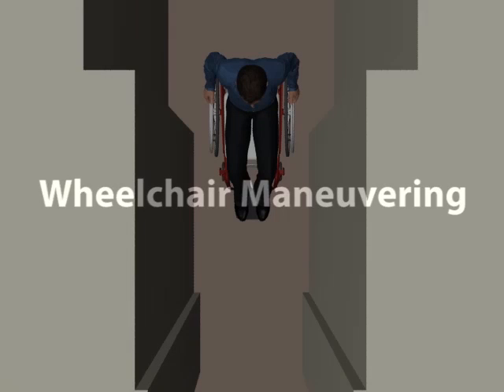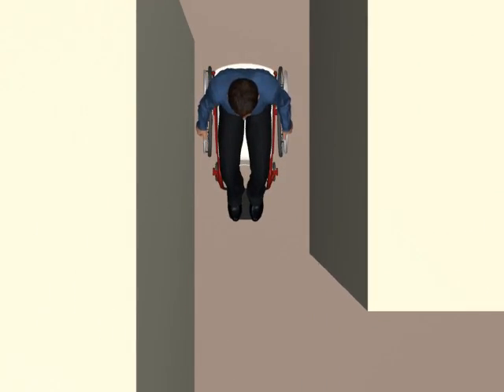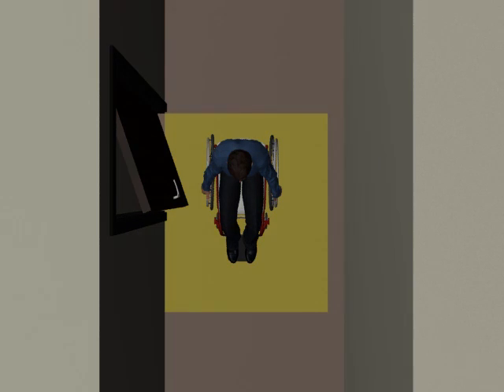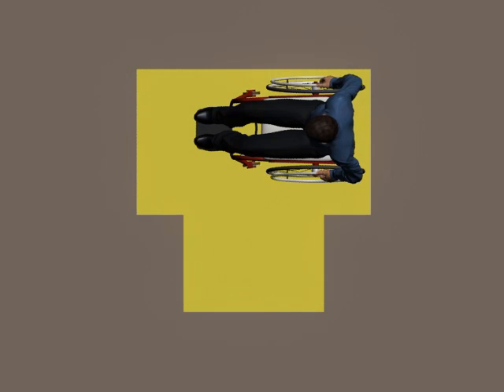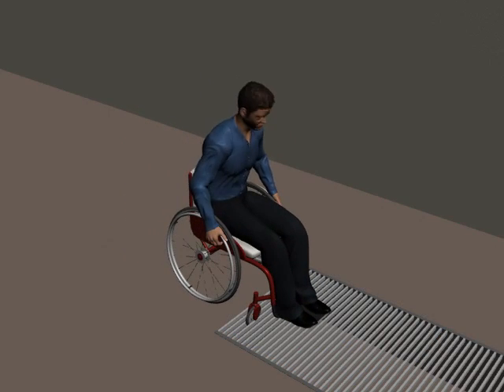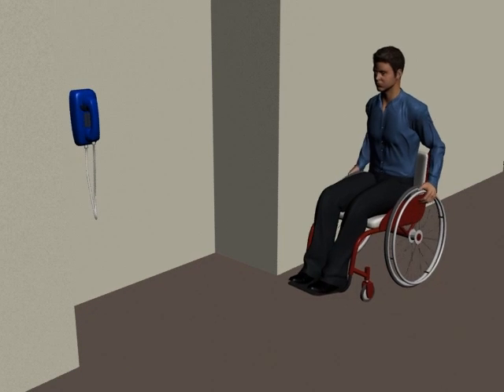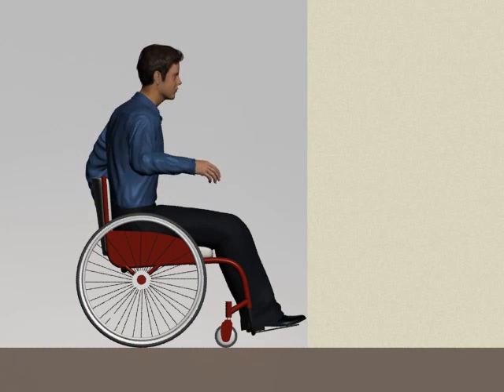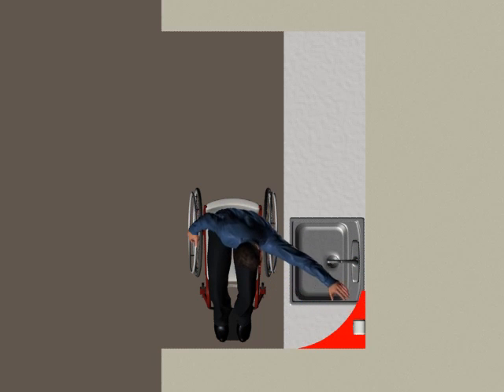Wheelchair Maneuvering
Demonstration of wheelchair maneuvering and requirements for clearances, floor surfaces, and reach ranges in accessibility standards issued under the Americans with Disabilities Act (ADA) and the Architectural Barriers Act (ABA).

[0:23] Accessible Routes
[2:39] Turning Space
[4:30] Ground and Floor Surfaces
[6:07] Clear Floor Space
[7:02] Knee and Toe Space and Reach Range

The U.S. Access Board is a federal agency that promotes accessibility for people with disabilities through leadership in accessible design and the development of accessibility guidelines & standards. We also provide technical assistance & training on these requirements and enforce accessibility standards that apply to facilities funded by the federal government. Our trainings include on screen sign language interpreting & captioning; audio description is incorporated into the manner in which the trainings are presented.